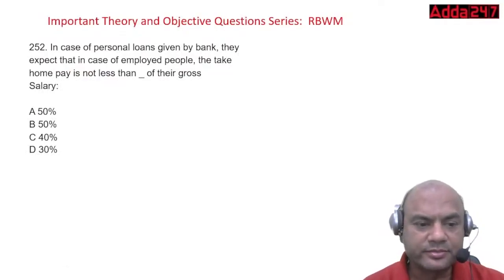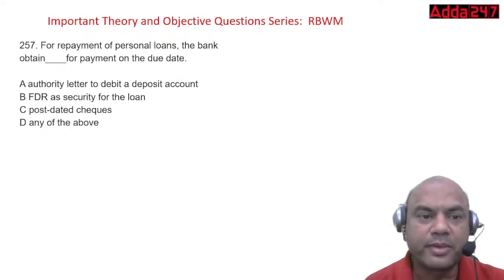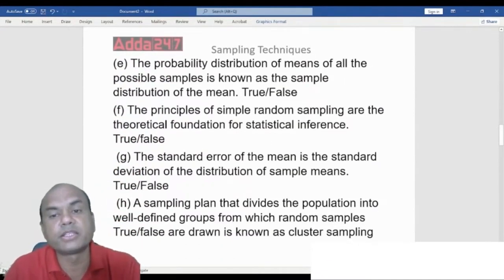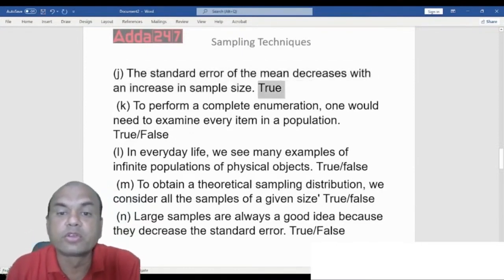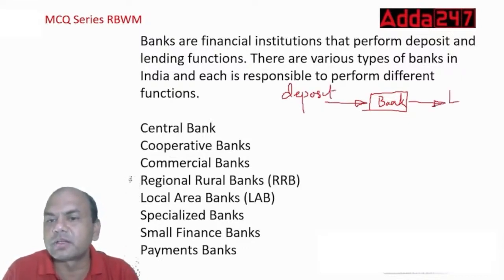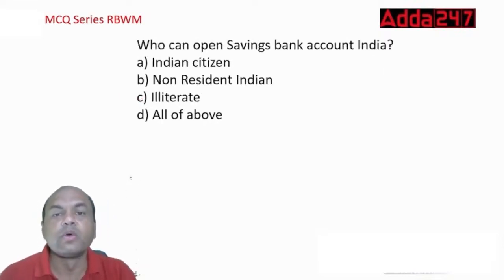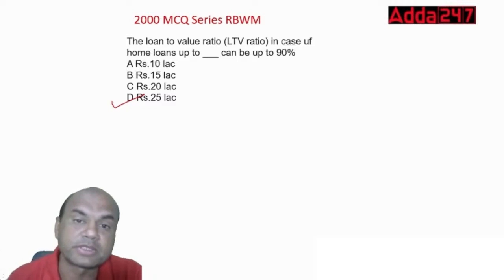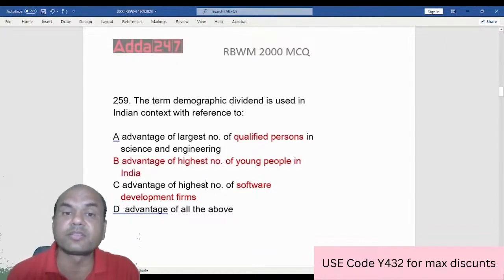JAIIB May 2024 | JAIIB RBWM English Medium Bankers Special Revision Class 16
JAIIB May 2024 | JAIIB RBWM English Medium Bankers Special Revision Class | JAIIB Retail Banking and Wealth Management | JAIIB RBWM Important Questions | JAIIB Exam Preparation 2024 | JAIIB 2024 Online Classes

To join our any paid courses/books/ebooks and to know about special offers on our Mahapacks please reach out to
⌚ 6 AM to 12 AM